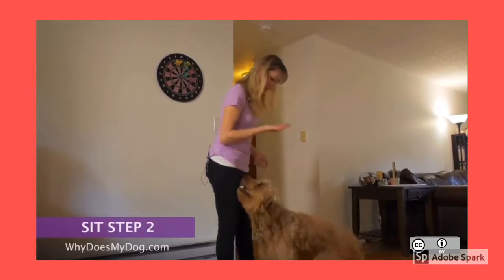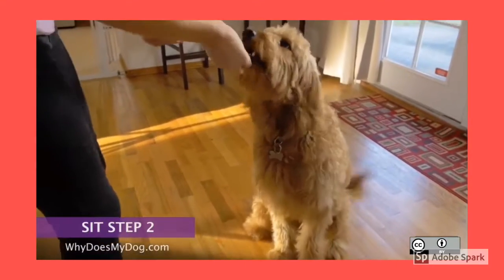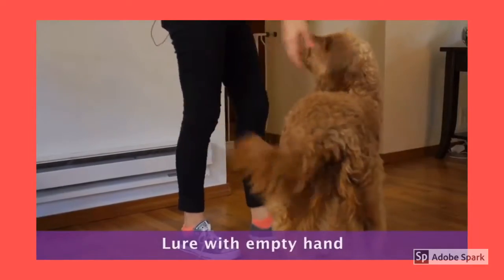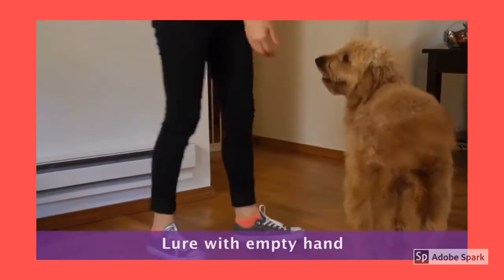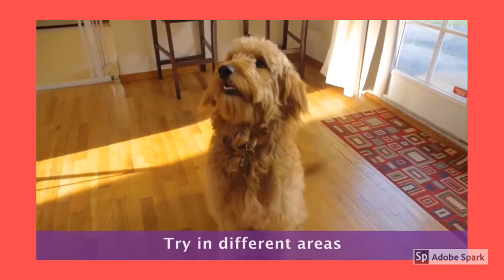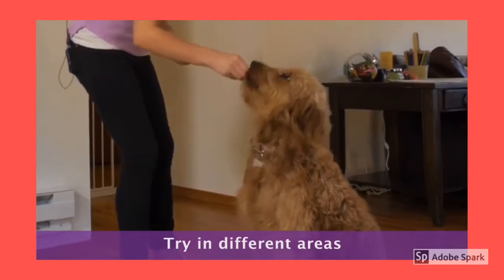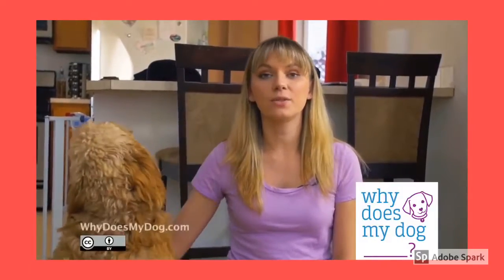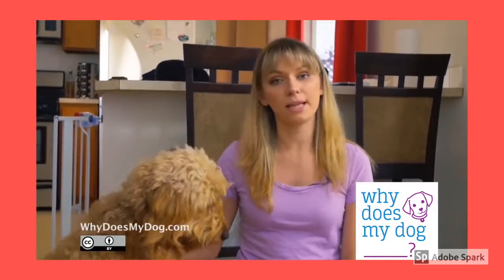How to TRAIN your Dog to SIT - Step 2 - Dog Training Videos For Beginners